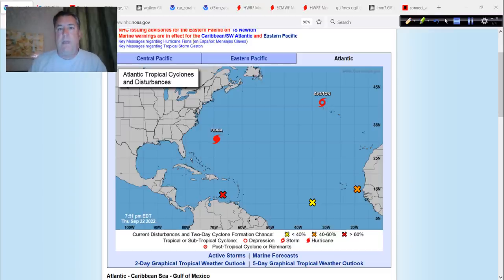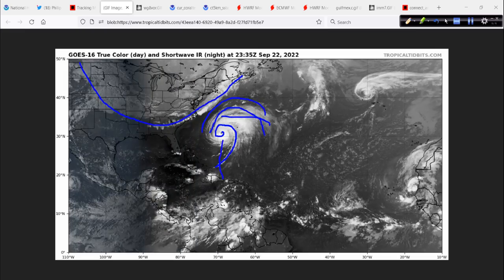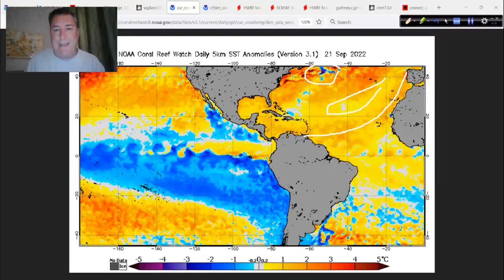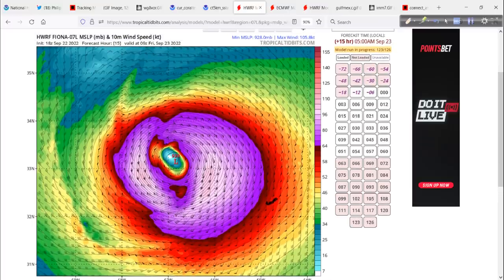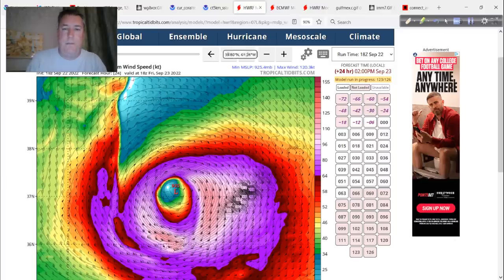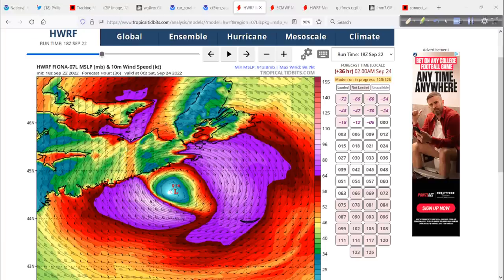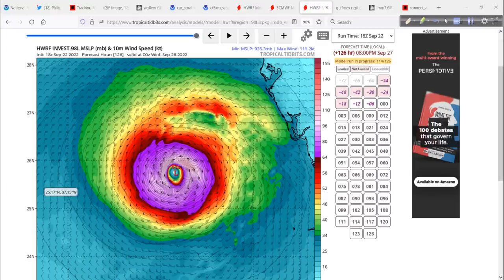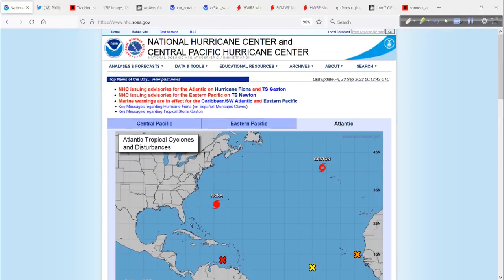Very Important Evening Update Covering Fiona and 98L - September 22, 2022